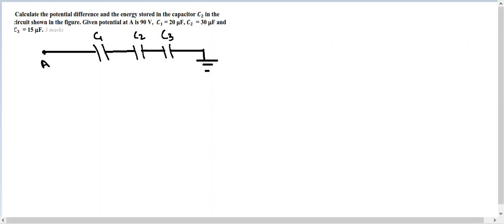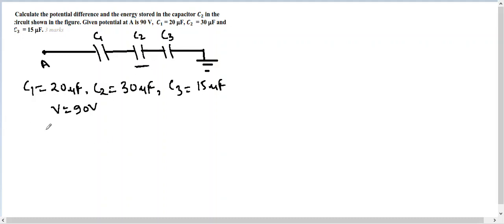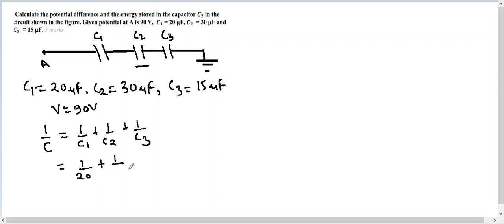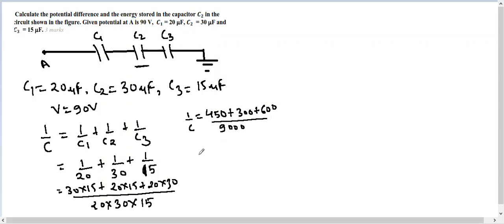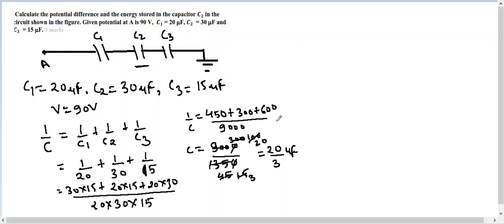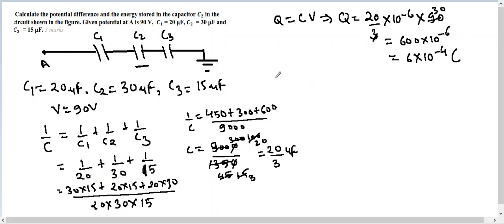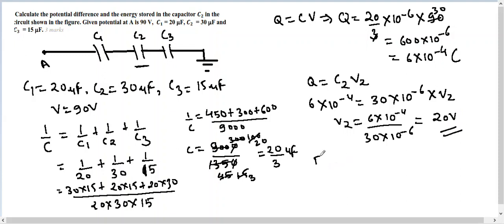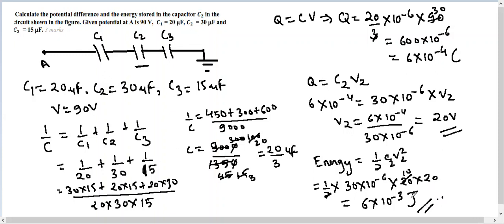CBSE - 2015 Class 12 Physics- Question 11 Solution